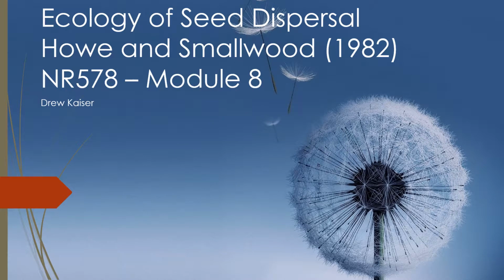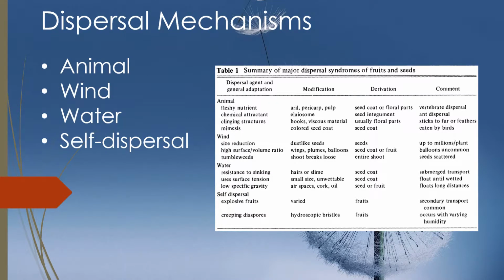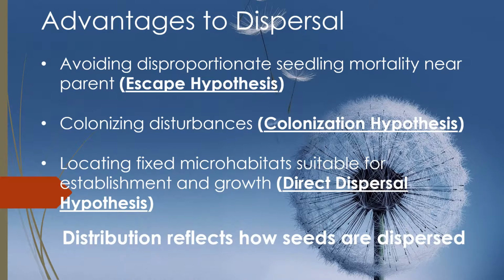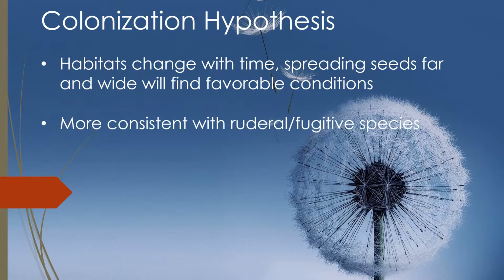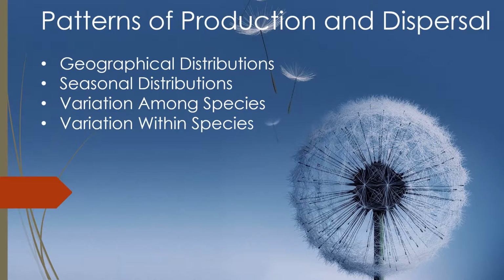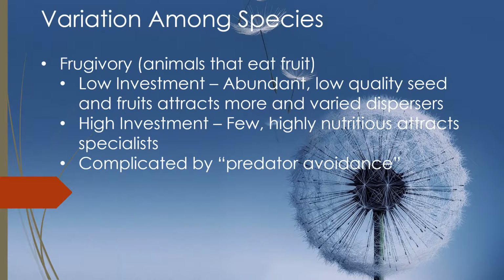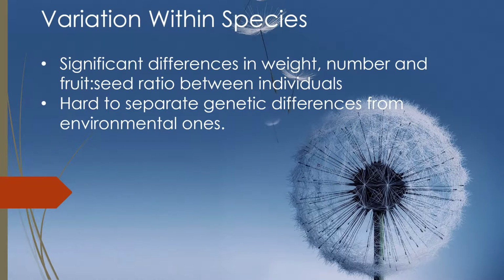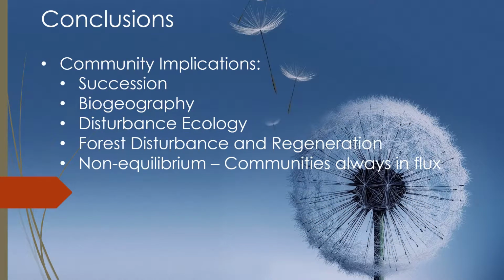Ecology of Seed Dispersal presentation Kaiser